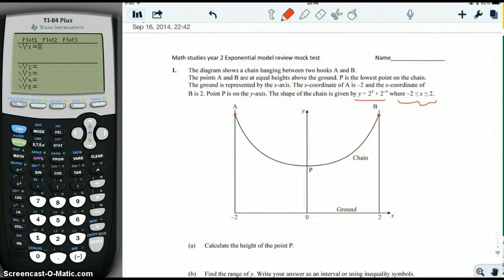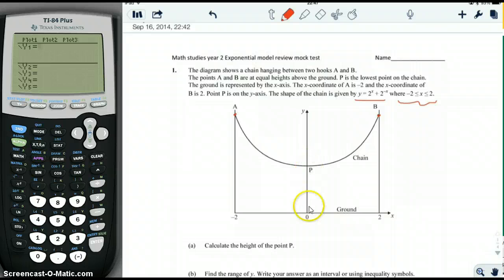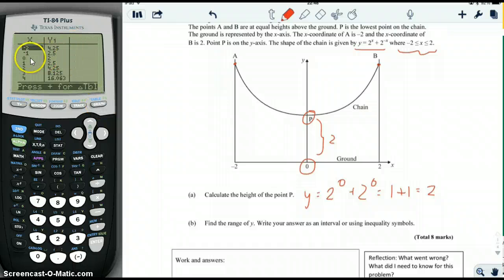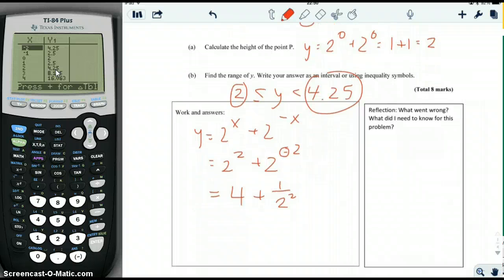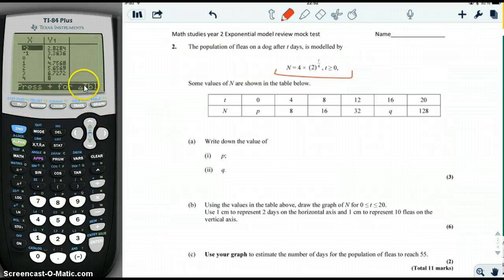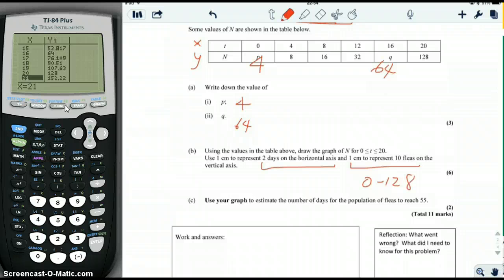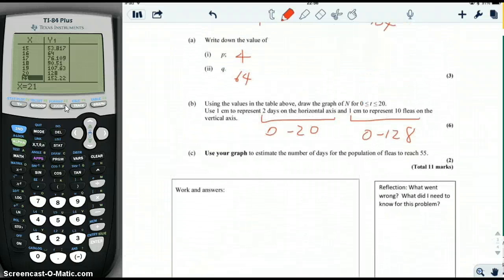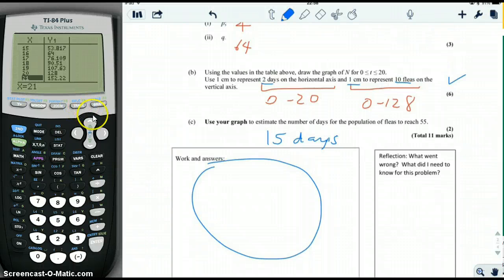exponential models review mock solution #1 and #2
1. chain problem, 2. fleas on a dog